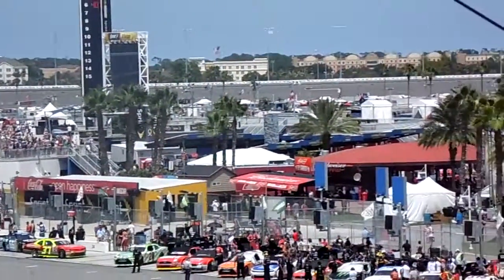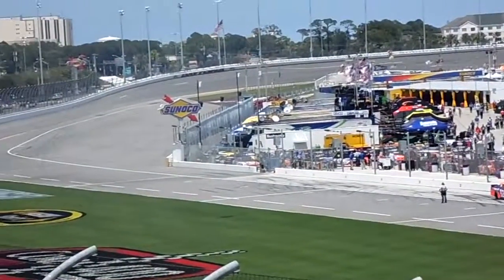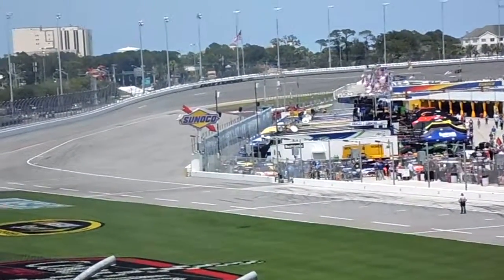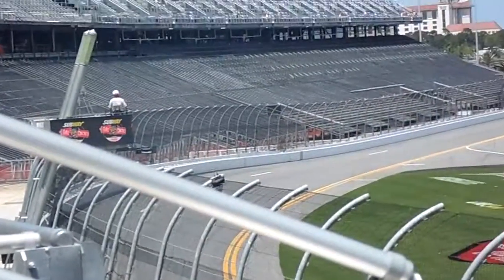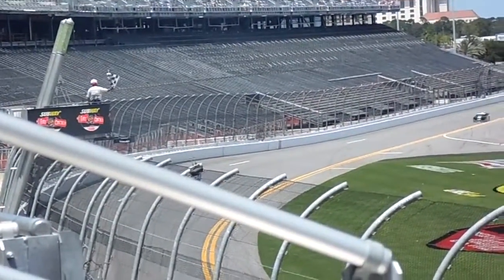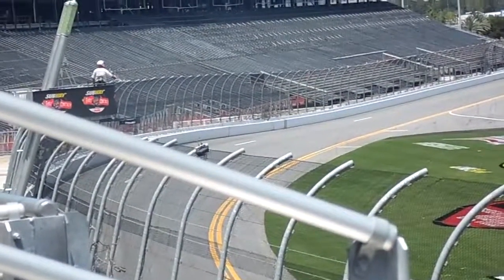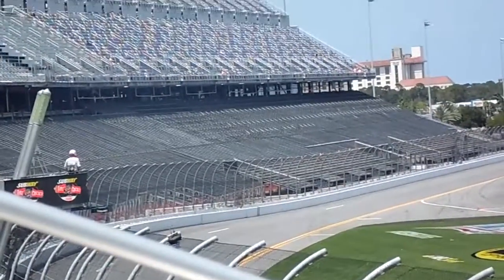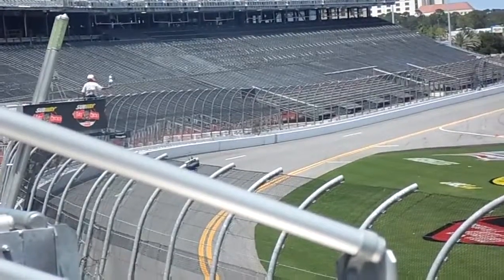Subway Fire Cracker 250 Qualifying 7/4/15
➜ Mouse i use

 ▶ Comment Suggestions below the video